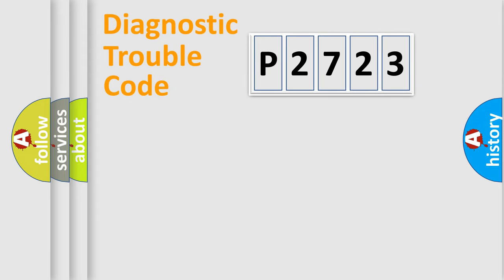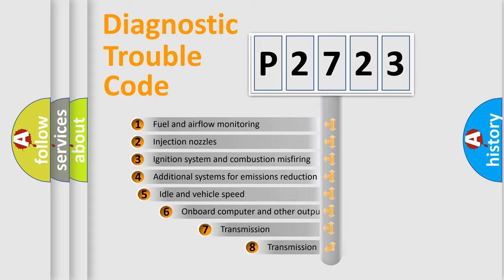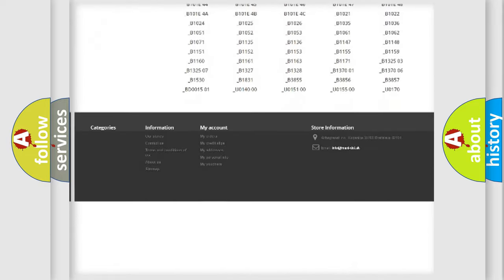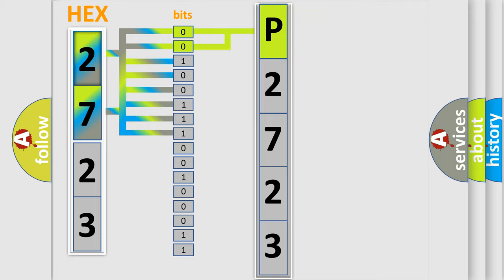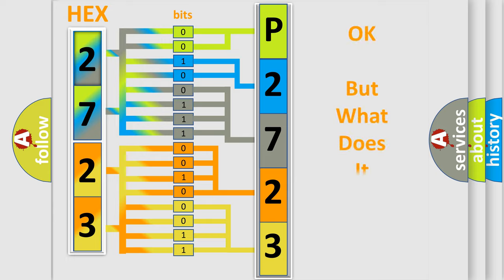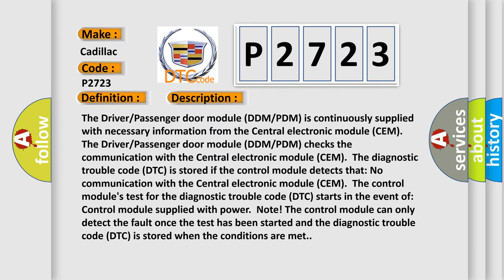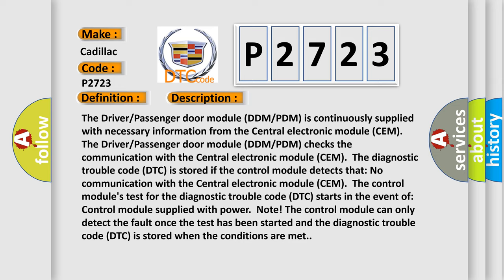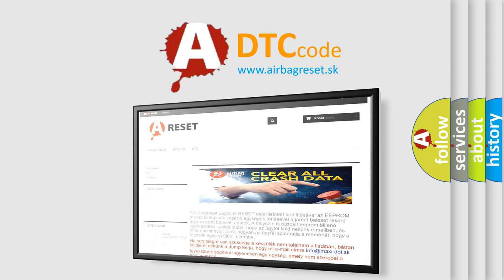DTC Cadillac P2723 Short Explanation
Contents:
0:21 Basic DTC analysis according to OBD2 protocol standard.
1:48 Insight into programming
2:58 A diagnostically understandable description of the Diagnostic Trouble Code
3:05 Basic error definition

Make:
Cadillac
Code:
P2723
Definition:
Lost Communication With Central Electronic Module. General Failure Information
Description:
The Driver or Passenger door module (DDM or PDM) is continuously supplied with necessary information from the Central electronic module (CEM).The Driver or Passenger door module (DDM or PDM) checks the communication with the Central electronic module (CEM).The diagnostic trouble code (DTC) is stored if the control module detects that: No communication with the Central electronic module (CEM).The control modules test for the diagnostic trouble code (DTC) starts in the event of: Control module supplied with power.Note! The control module can only detect the fault once the test has been started and the diagnostic trouble code (DTC) is stored when the conditions are met.
Cause:
Open-circuit in the communication cable.Short-circuit to ground in the communication cable.Short-circuit to supply voltage in the communication cable.Contact resistance,oxidation or open-circuit in the terminals.